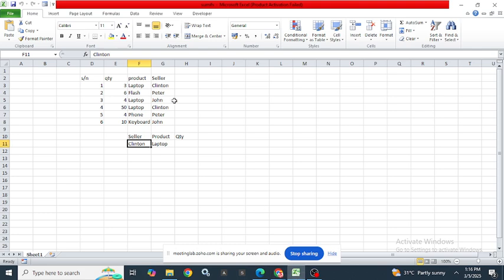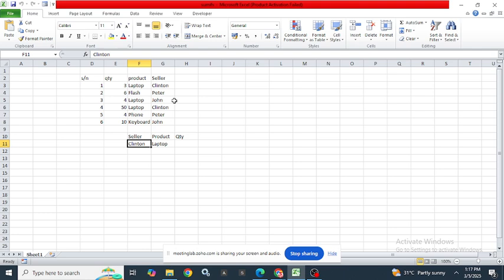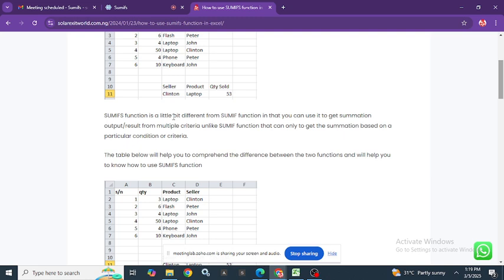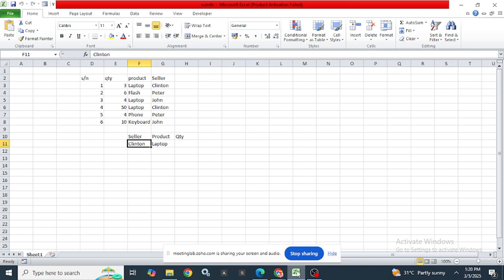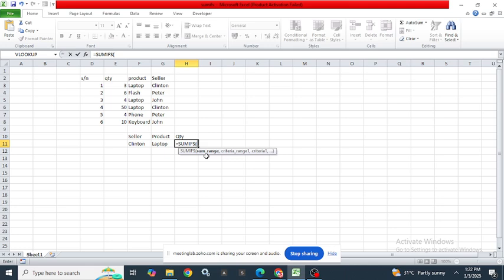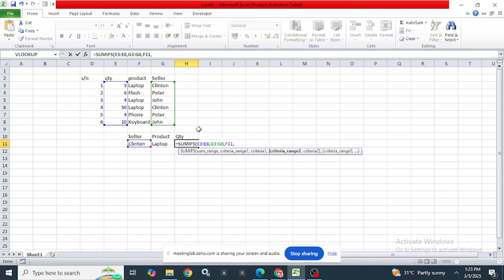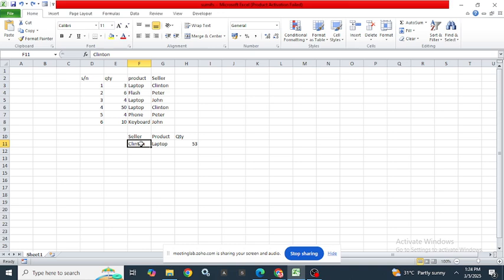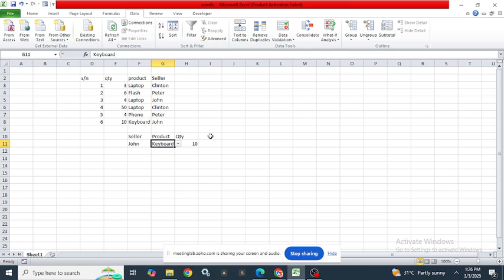sumifs in Excel Solarex Online class March 2025